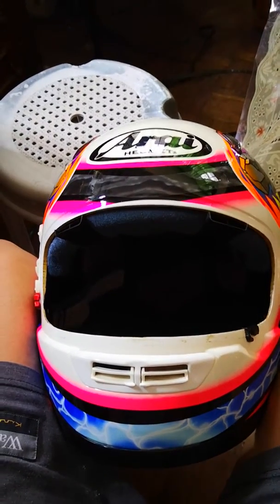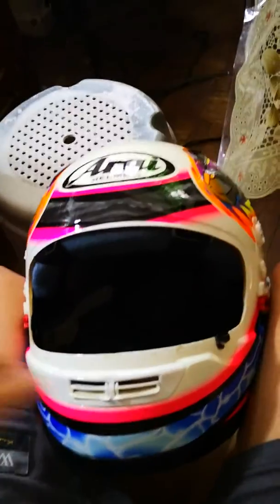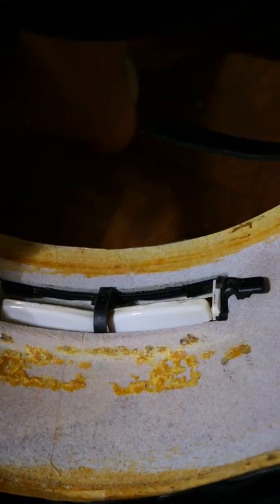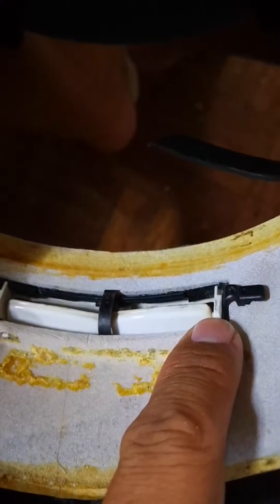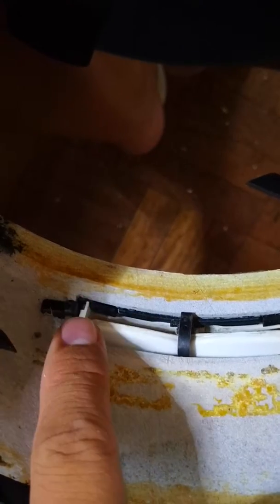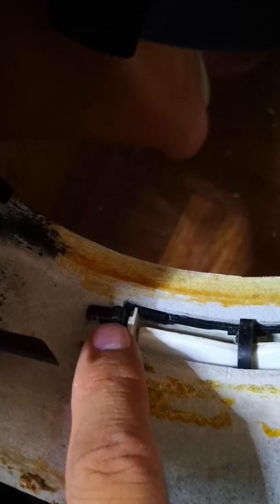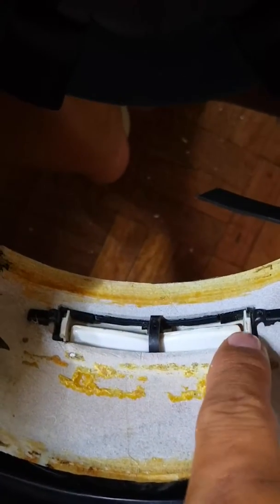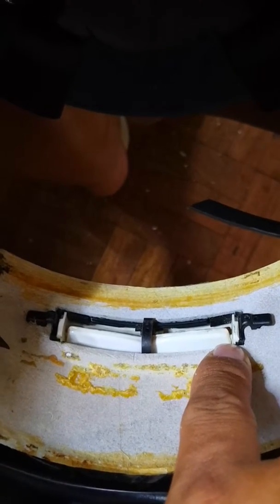Arai chin vent behind the scene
The physical look of Arai chin vent of astro model. Other models may have similar look but have different configuration for the lock system.